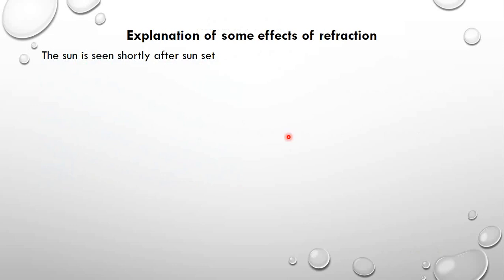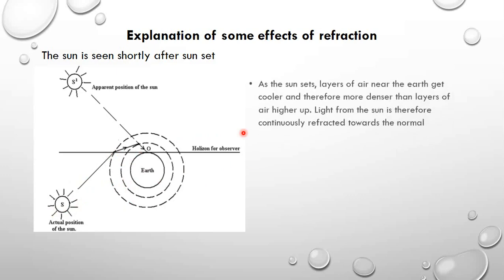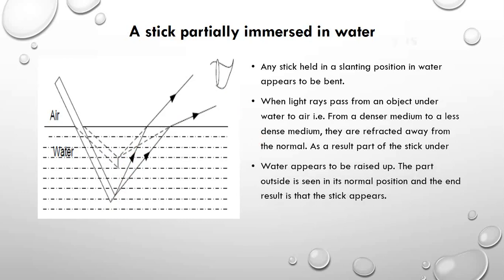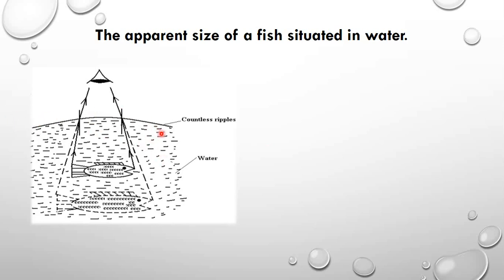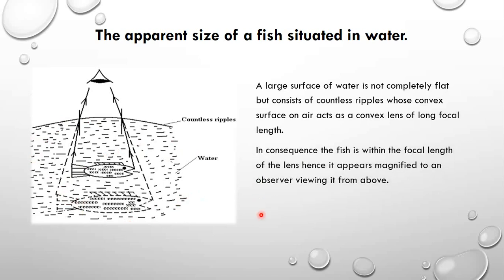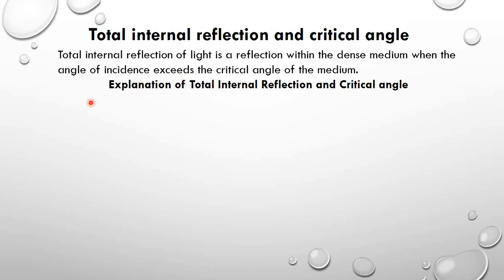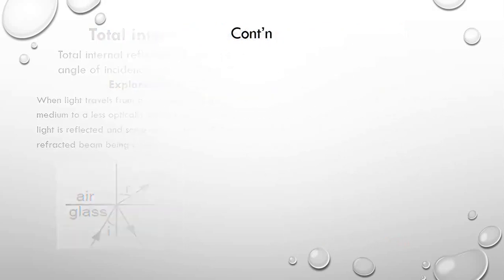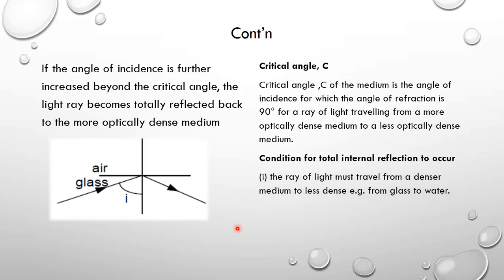Optics 1 Lesson 16: Explanation of some of the effects of Refraction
We shall explain some effects of refraction